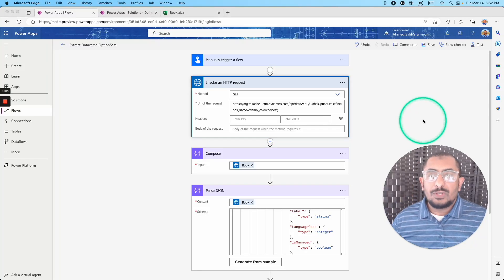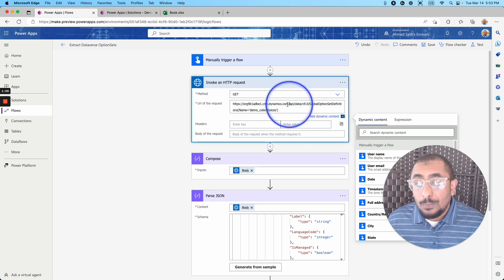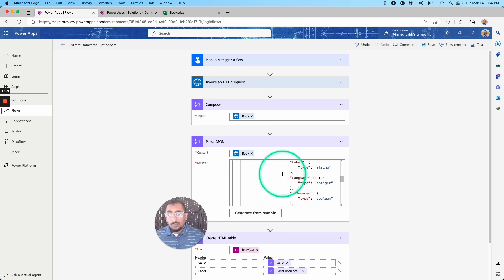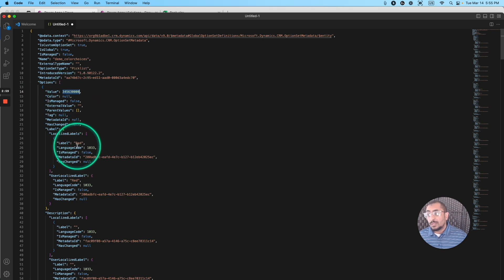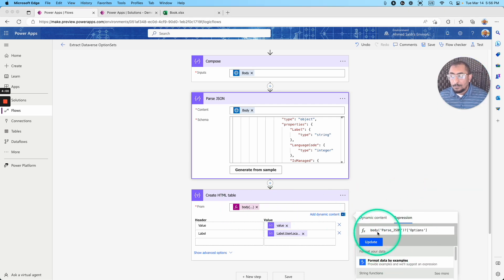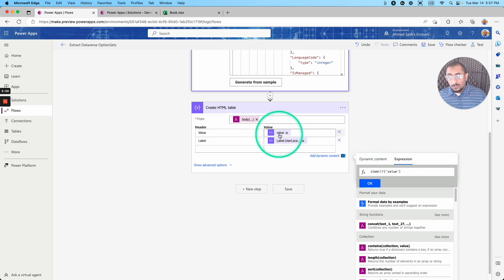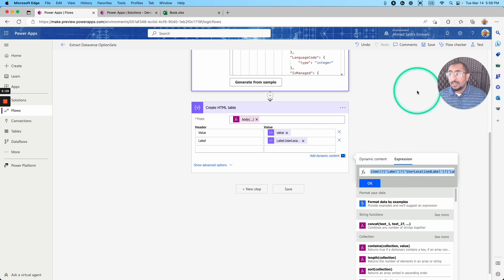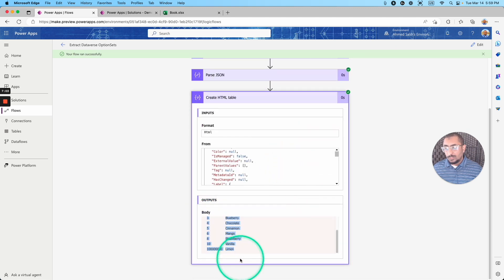How to Extract/Export Dataverse Choices/OptionSets Values and Labels using Power Automate Flow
We need to Extract the Dataverse Choice/OptionSets values and labels for one or more Choices Picklists using Power Automate.

POWER AUTOMATE ACTIONS
🟢 Manual Trigger Flow
🟢 Invoke an HTTP Request
🟢  Parse JSON
🟢 Create an HTML table